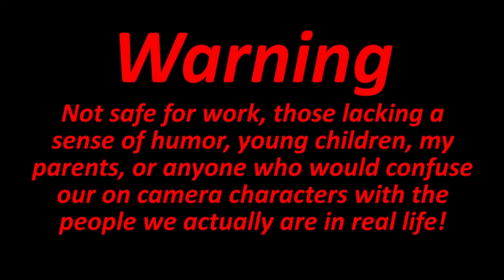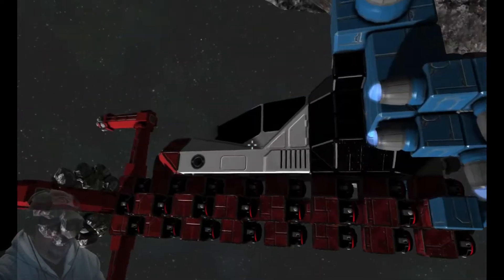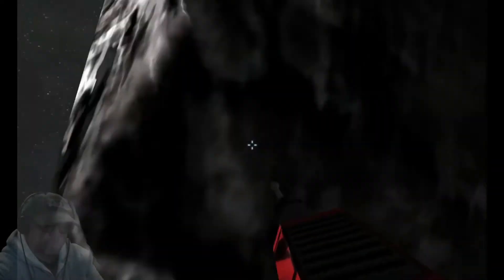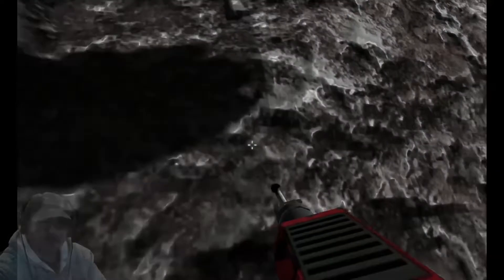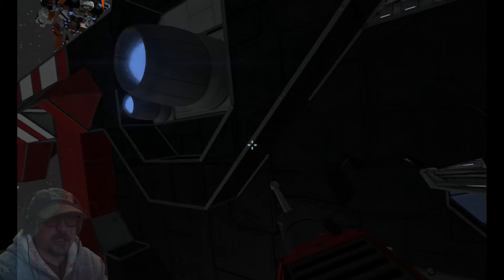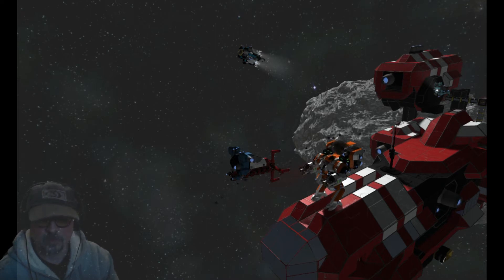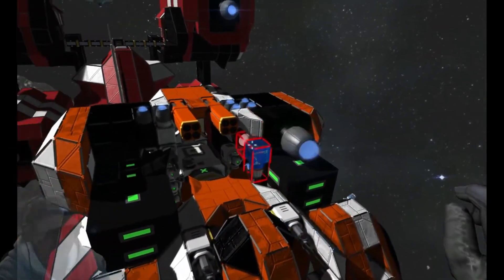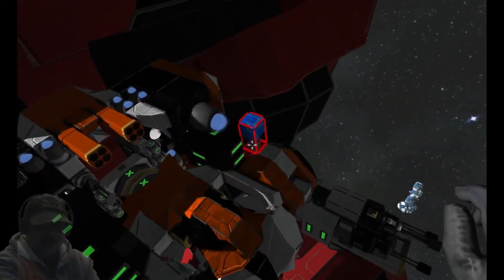Space Engineers Foolery 1 Golden Robot Shower